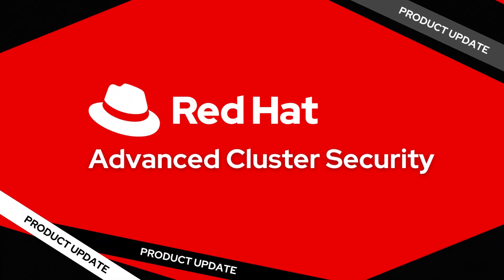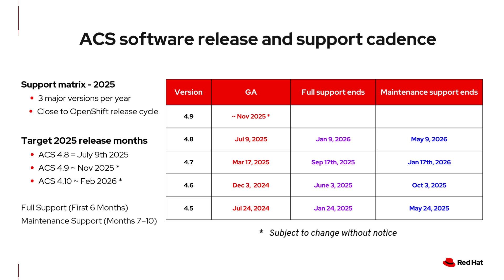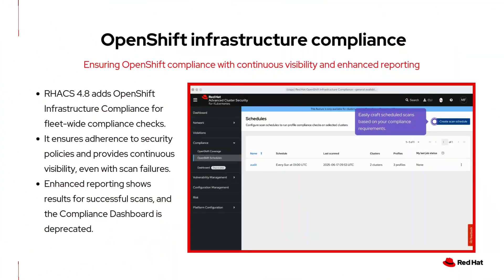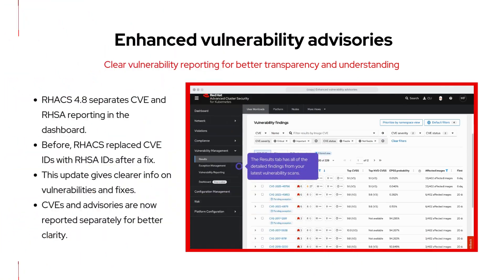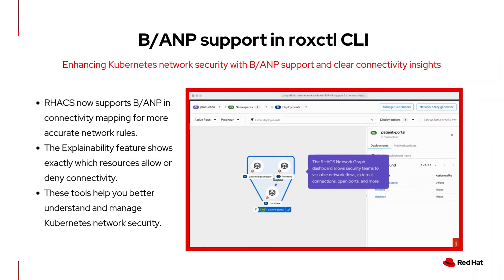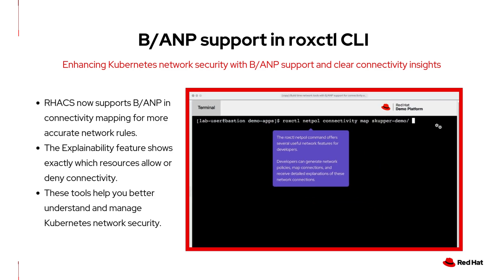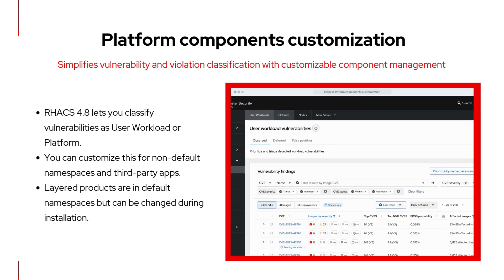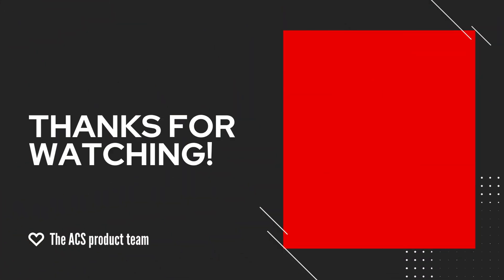RHACS Product Update: What's New in 4.8!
Explore the key features of Red Hat Advanced Cluster Security (RHACS) 4.8!

RHACS 4.8 brings powerful upgrades to help you secure Kubernetes workloads more effectively. With enhanced visibility, improved policy workflows, and integrations that support GitOps and zero trust, this release keeps you ahead of container security threats.

🔗 Links
🎮 Try out the features for yourself! – red.ht/rhacs-48-interactive
📘 4.8 Blog – red.ht/rhacs48blog
📚 4.8 Docs – red.ht/rhacs48docs

✅ What's New?
00:00 – Intro
00:30 – Release recap and support cadence
01:08 – External IP visibility
01:39 – OpenShift infrastructure compliance
02:06 – Scanner V4 for vulnerability scanning
02:35 – Enhanced vulnerability advisories
03:05 – Support for keyless signing and verification
03:38 – B/ANP support in roxctl CLI
04:32 – Platform components customization
05:17 – Policy as code - general availability